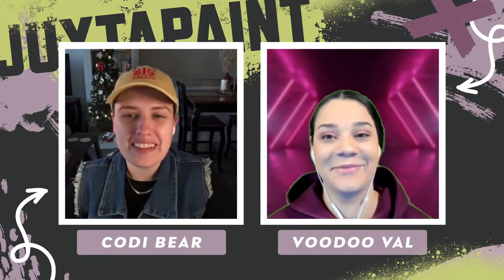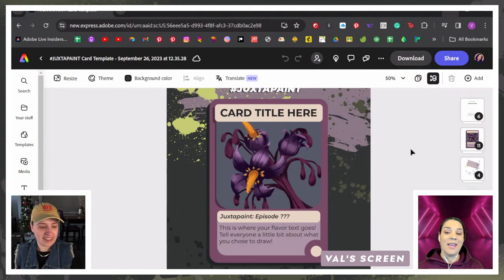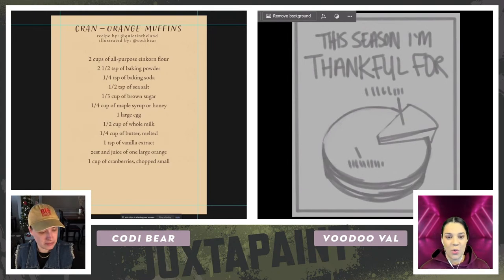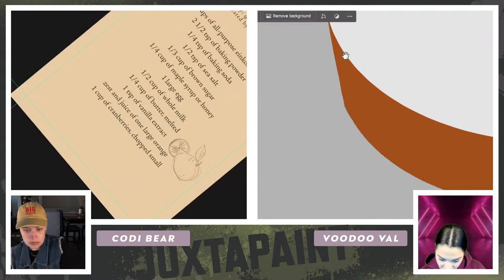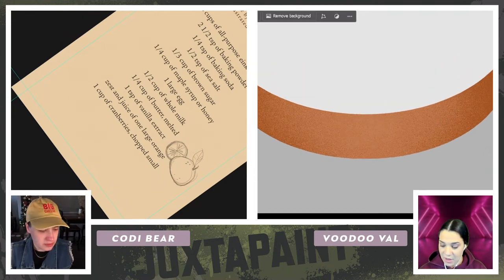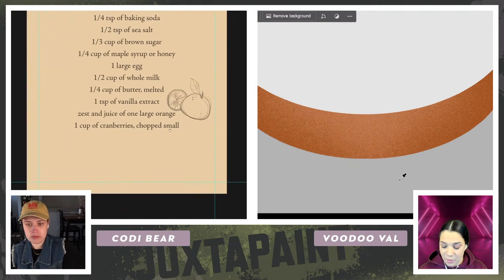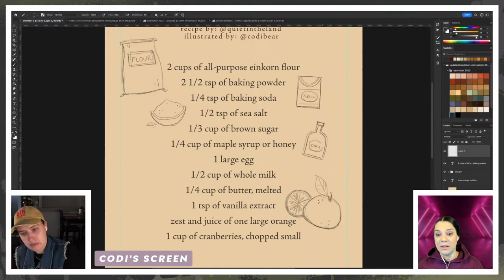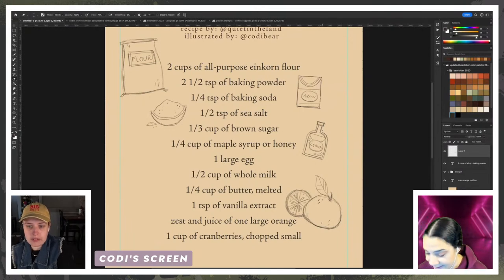Juxtapaint: Thanksgiving Recipes & Cards with Codi Bear & VooDoo Val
Are you looking for a fun way to paint with friends? Join Codi Bear and VooDoo Val as they paint in their respective contrasting artistic styles! Learn about workflows, techniques, and color palettes from both artists. Join in on the fun by painting along with them on their chosen theme, and post your work on Instagram with JuxtapaintAdobeLive for a chance to be featured on-stream!

VooDoo Val is a portrait illustrator based in Sacramento. CA

00:00 Start
0:36 Intro and overview
04:10 Side-by-side project overview, Val’s sketches and plan for today
06:01 Codi’s sketch overview and plan for today
08:54 Codi’s perspective tips
11:41 Codi’s style examples from her past work
13:09 Val’s 3d pie layout, plan for color and details
14:37 Texture method 1, paint bucket fill and dissolve brush to add texture to pie base
16:33 Texture method 2, paint vinyl scraper brush in different colors over filled pie base
18:45 Using texture method 2, starting to add shading with placement of colors and values
22:12 Benefit to using dissolve when you have a limited color palette
24:41 Codi adding ingredient sketches next to recipe
26:14 Managing your own expectations when working on a project
27:22 Combining vinyl scraper brush with dissolve to add lighting
29:26 Traditional family recipe discussion and deviled egg diagram
33:16 Codi’s Thanksgiving recipes, Val adding texture to top of pie
35:51 Val shading the top of the cakevinyl scraper brush
40:24 Texture on top of the pie and plan to soften the edges
41:54 Kyles’ halftone pack of brushes demo
44:41 Halftone and cross hatching brushes on the top of the pie to create pie lattice
47:58 Offset diagonal lines on cut piece
49:59 Adding slogan or copy onto pie, and purple drizzle
52:52 Wrap-up, Juxtapaint episodes recap
54:18 Handwriting labels for pie chart and card title
56:23 Outro